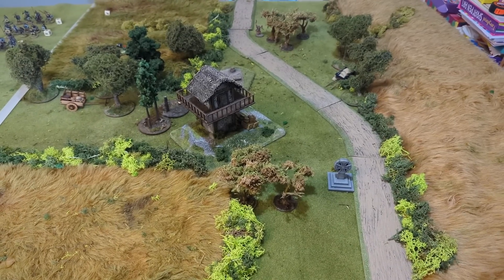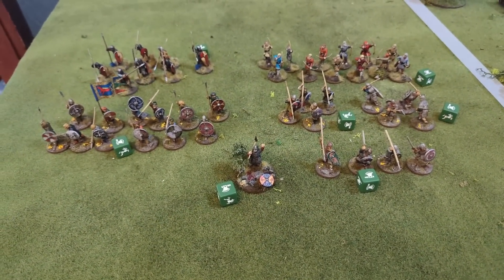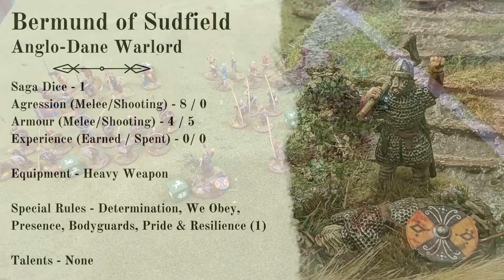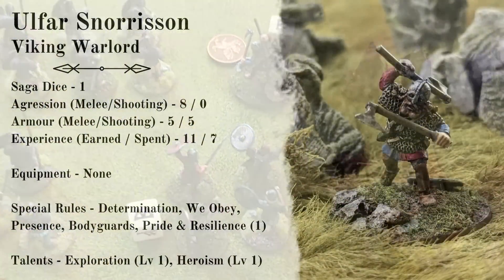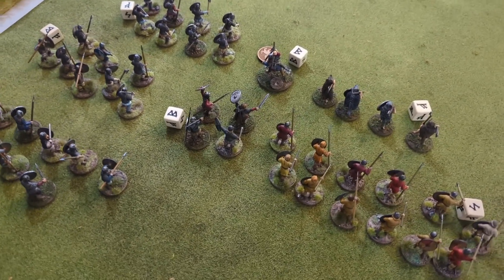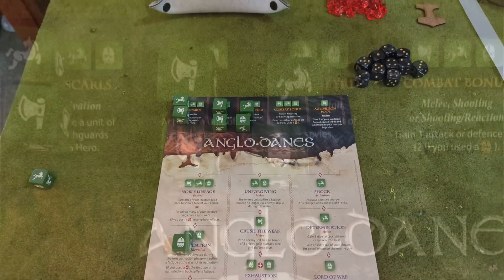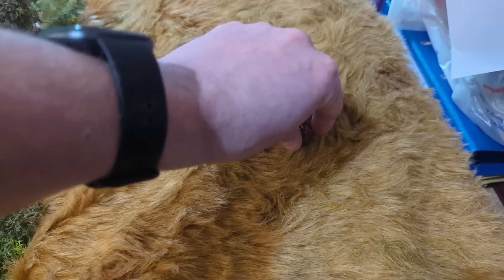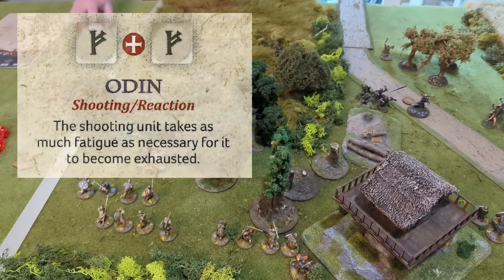Saga Battle Report 03 - Desecration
It's time for more Saga. This time we playing the desecration scenario from the Book of Battles. Following the death of my Warlord in the last game his son is out for revenge.

Once again i'm joined by Robin and we are using 6pts of Vikings vs 6pts of Anglo-Danes

also i apologise for the sniffing, i was on the tail end of a cold when we played this game 🙂

Introduction - 0:00
Turn 1 - 9:10
Turn 2 - 17:29
Turn 3 - 32:14
Turn 4 - 40:34
Turn 5 - 46:46
Turn 6 - 51:04
Aftermath - 53:59